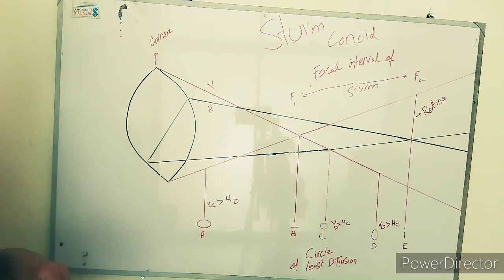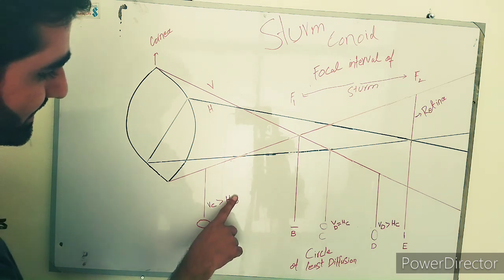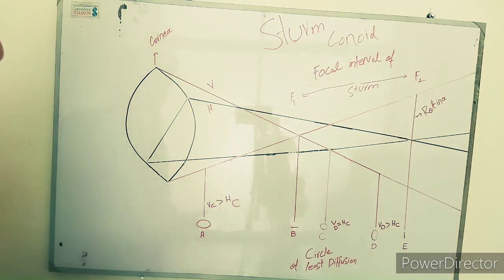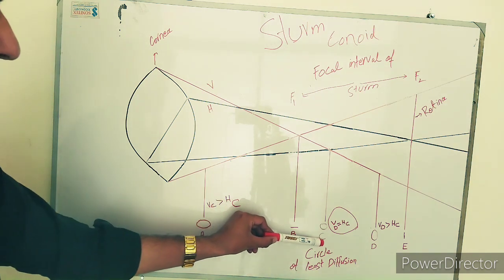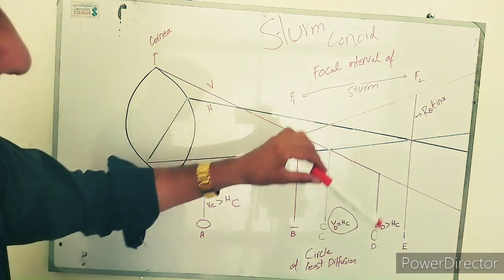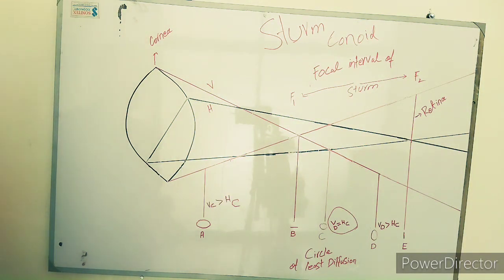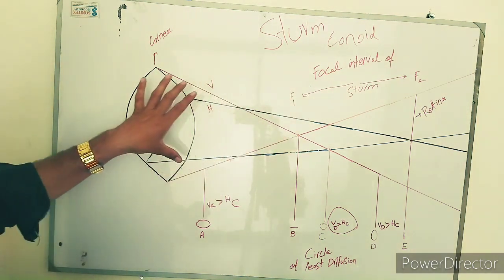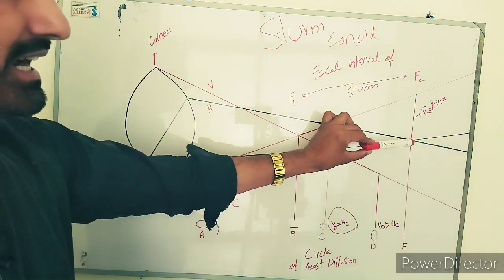Sturm conoid .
what is Sturm conoid
why we study Sturm conoid

what is the importance of ster conoid

Focal interval of sturm conoid .
                                      the diatance between first focal point and second focal point is called as focal interval of sturm

what is the cirle of least diffusion

                                              the point where vertical divergence is exectly equal to the amount of horizontal convergence is called as circle of least diffusion
always remember that clearest image in our eye forms at cirle of least diffusion .
also put your mind that for clear image your cirlce of least diffusion must be at retina